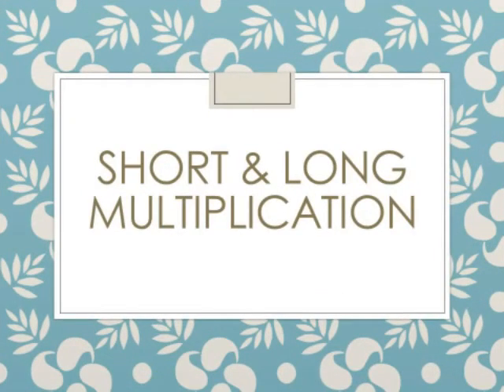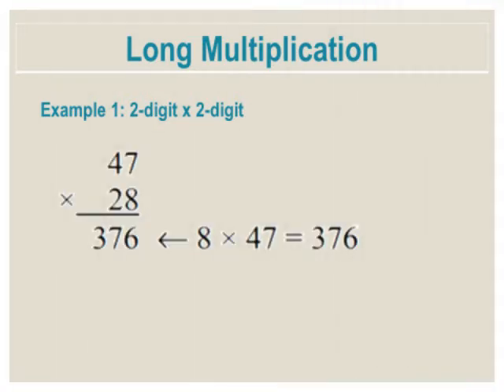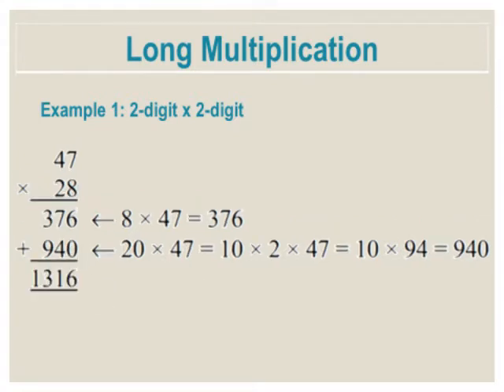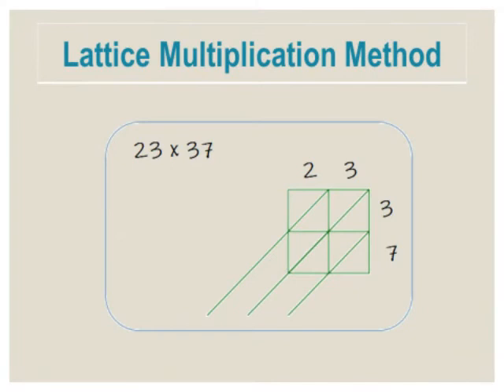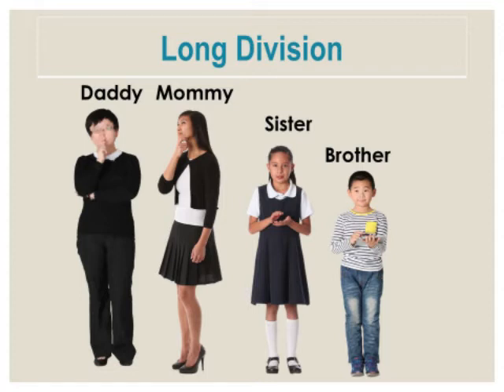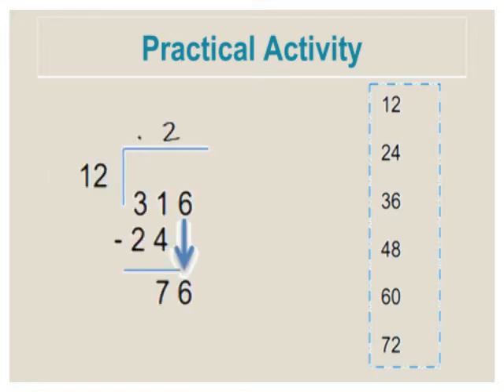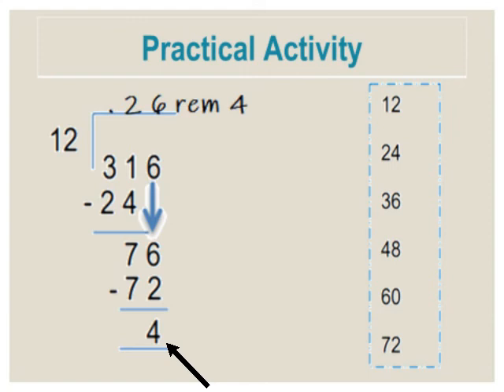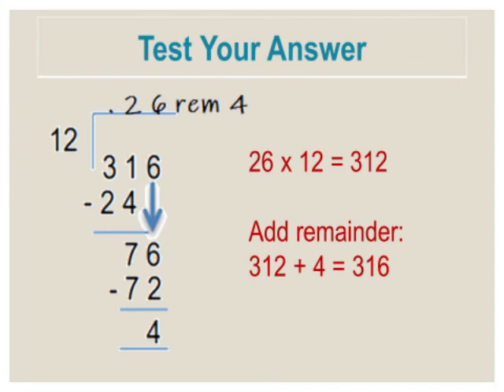WS 5 V4bWhole Numbers P2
Maths in Intersen Phase:  Workshop 5 - Whole Numbers Part 2